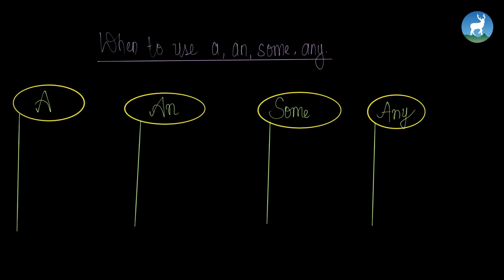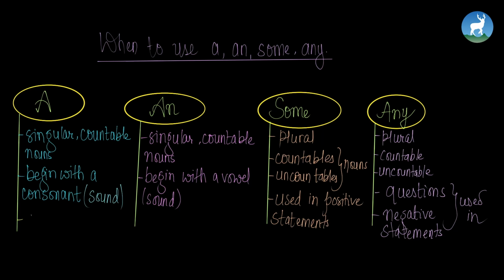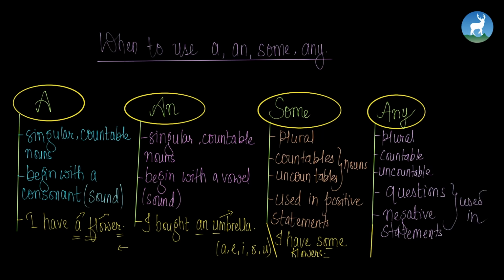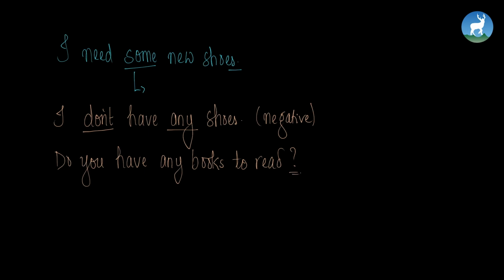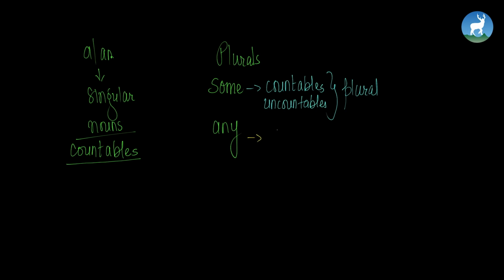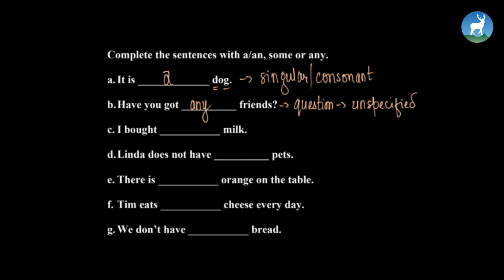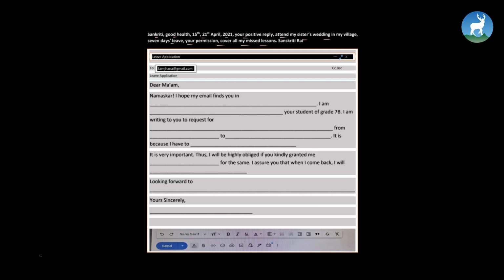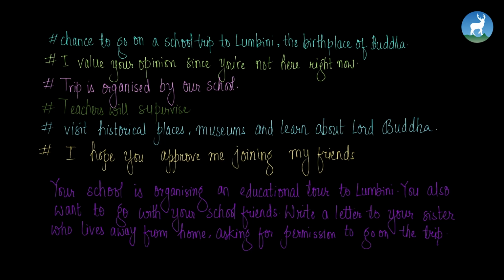Ankita Pokharel - Grammar(Use if A, An, Some, Any), Writing(Email and Personal Letter) - Grade - 4